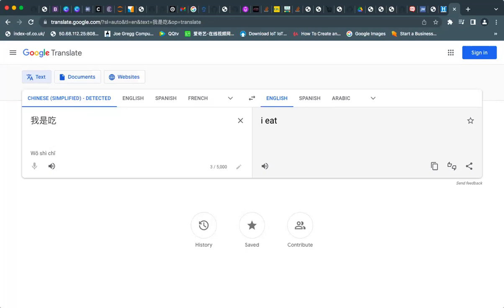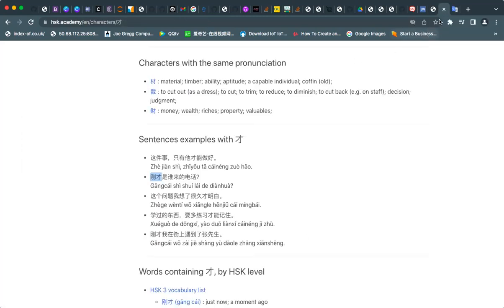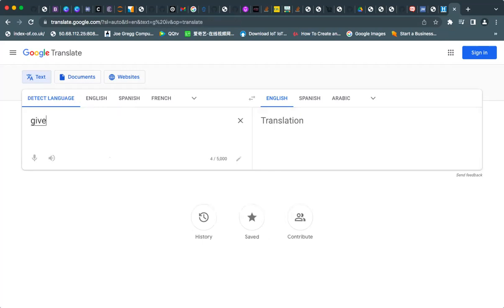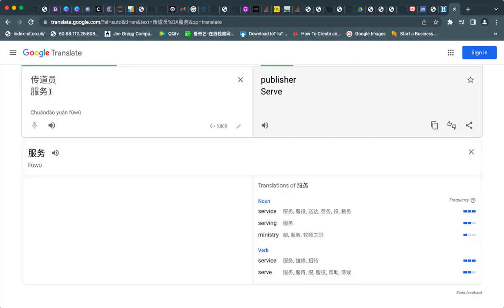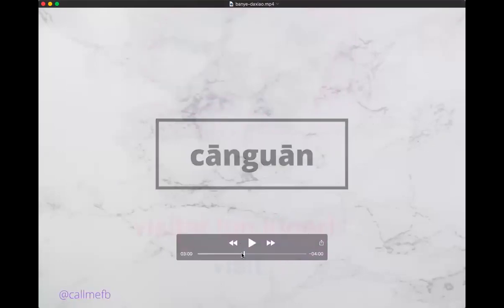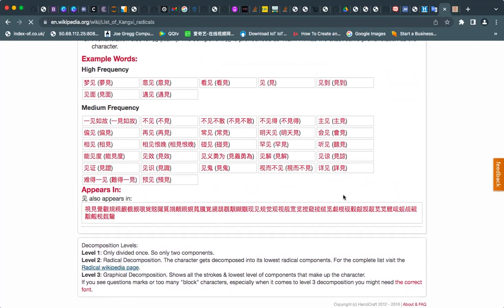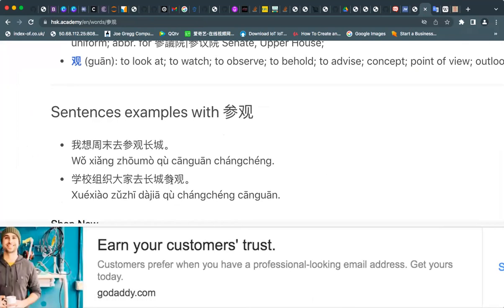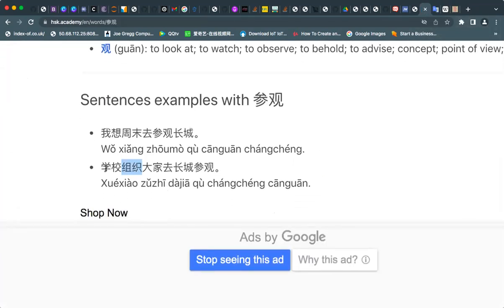New HSK 1 Words Class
We are continuing learning words for the HSK list. He we do a word breakdown exercise

The remainder of the words are covered in a seperate audio